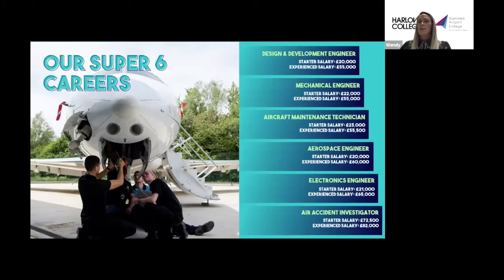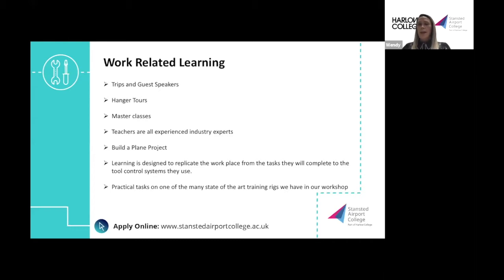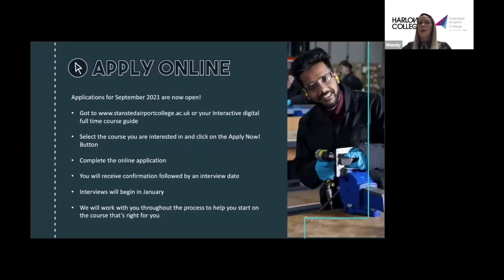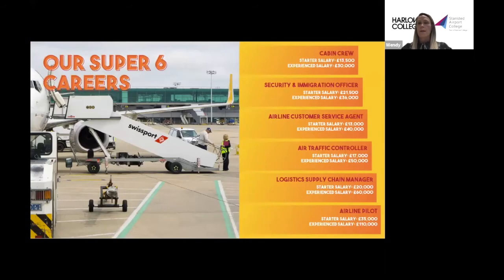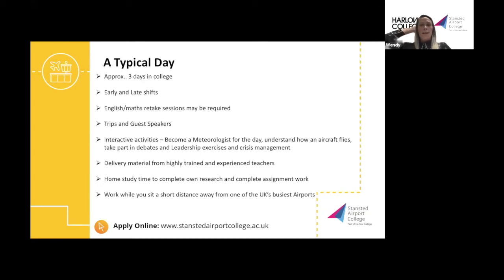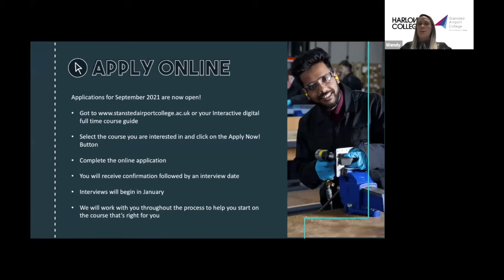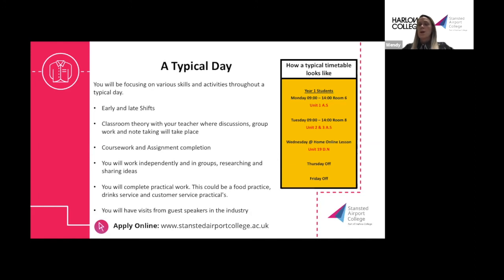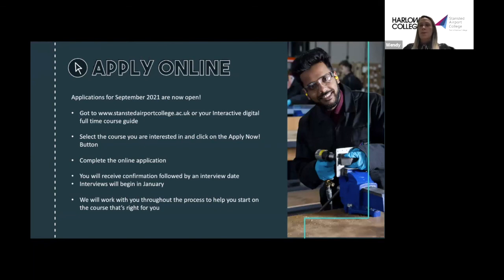Stansted Airport College Virtual Open Event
Live recording of our Stansted Airport College Open Event on Wednesday 4 November 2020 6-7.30pm